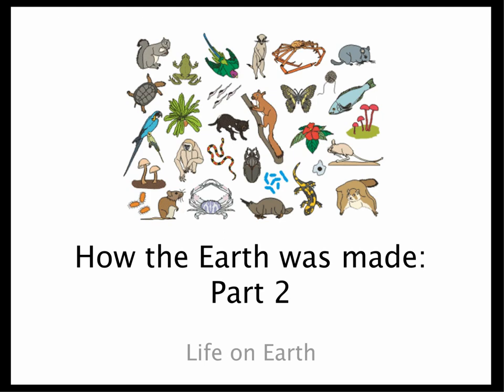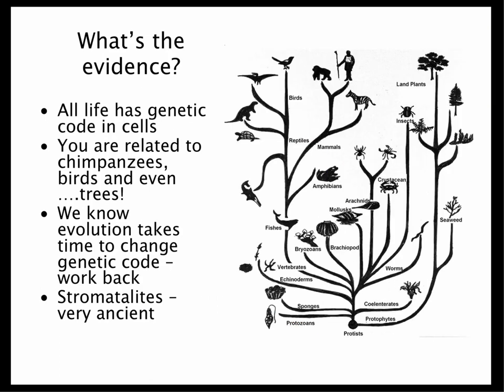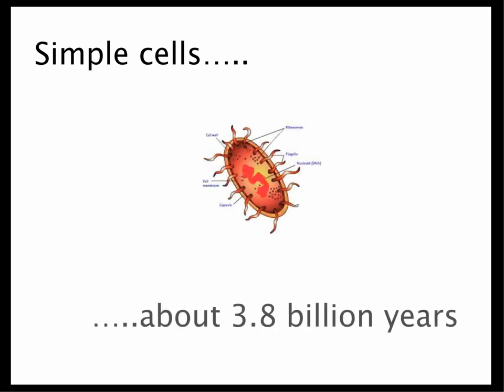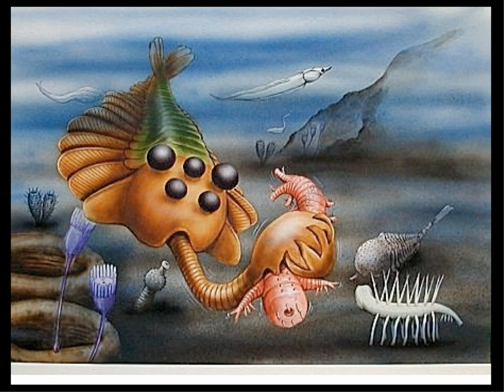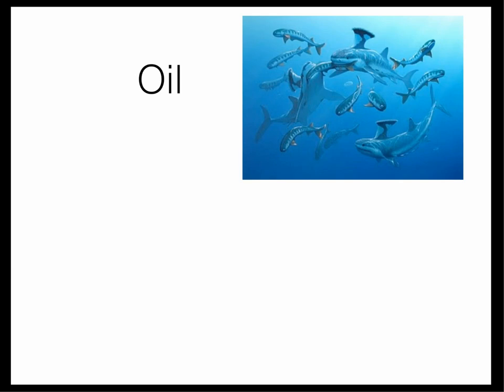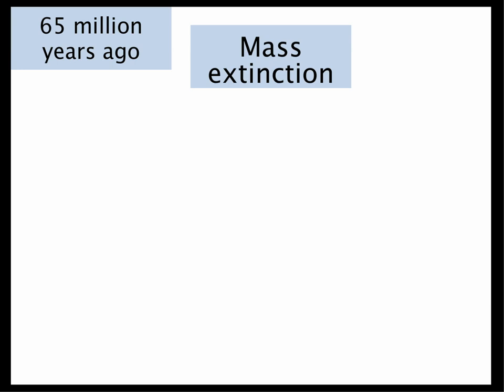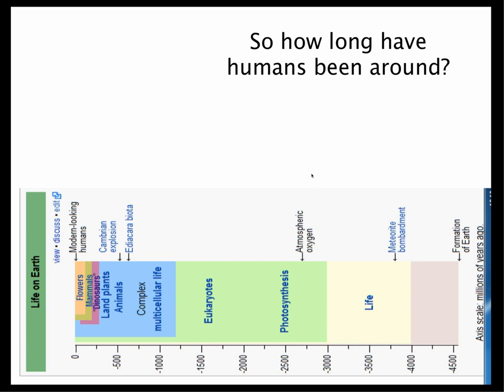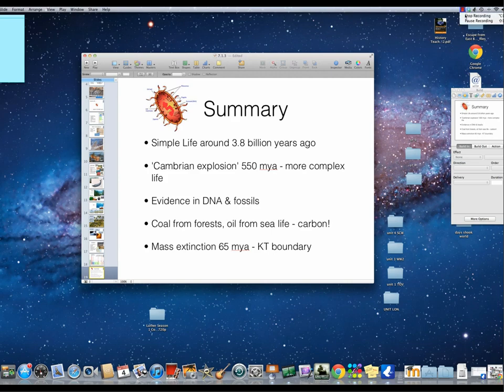7 1 3 Life on Earth